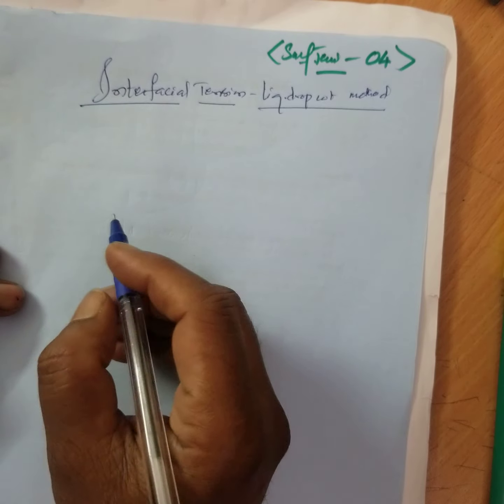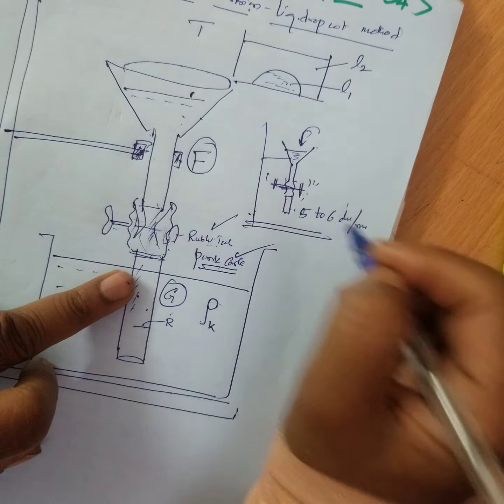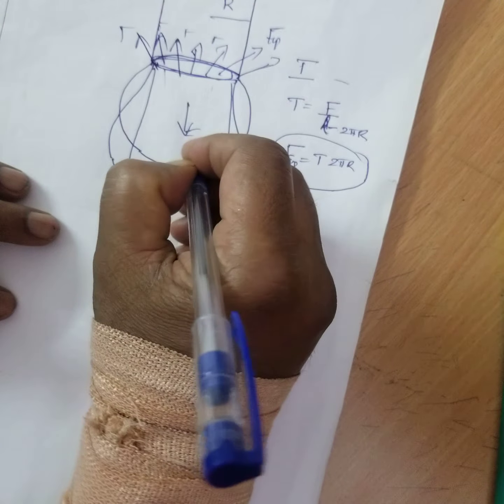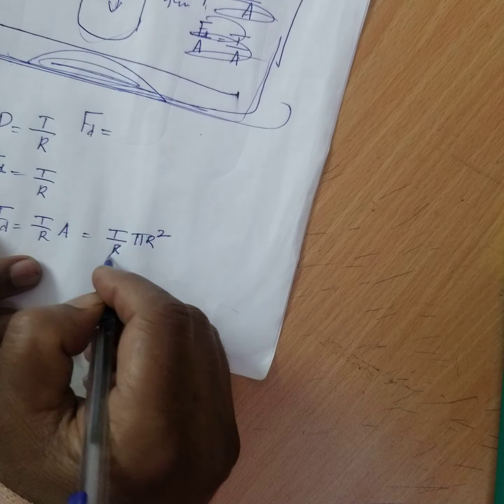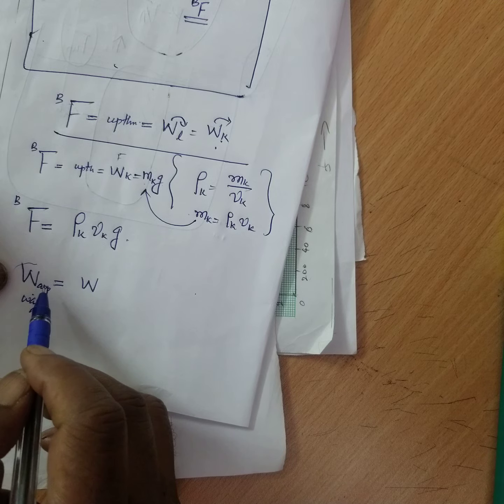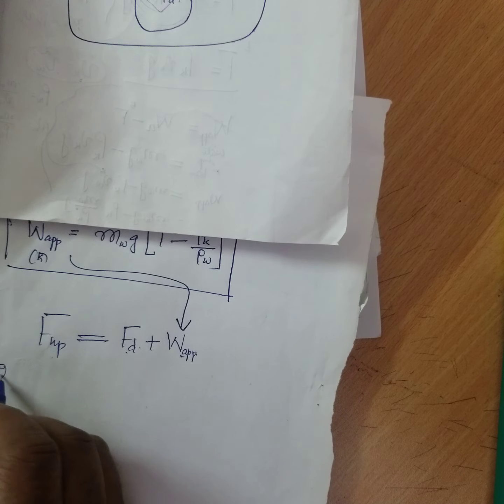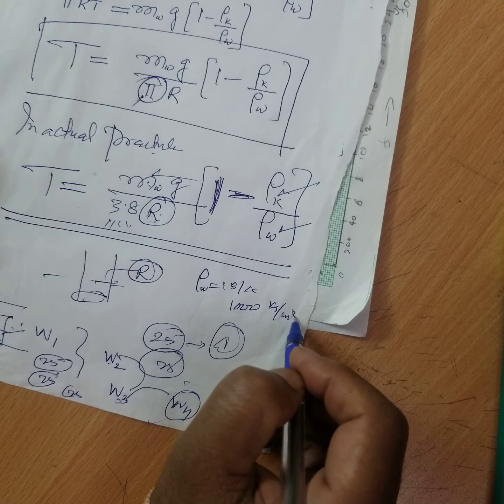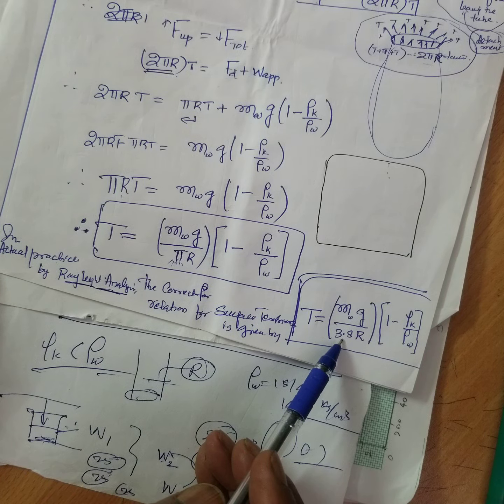Physics, Intefacial Tension -Liquid drop method, Dr.Sundareshan.S (DrSS)